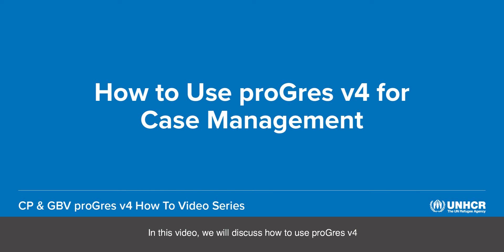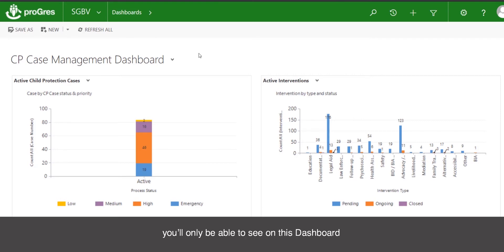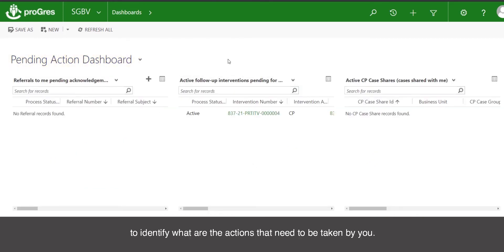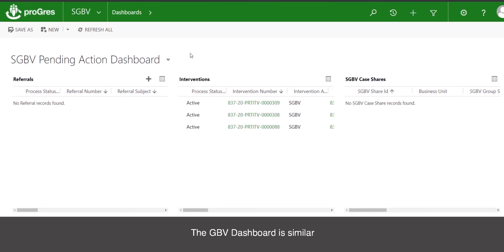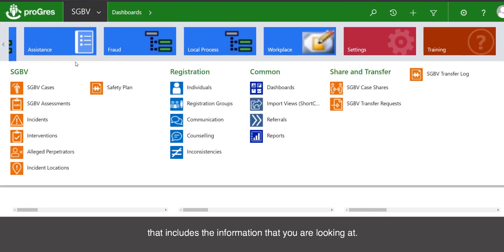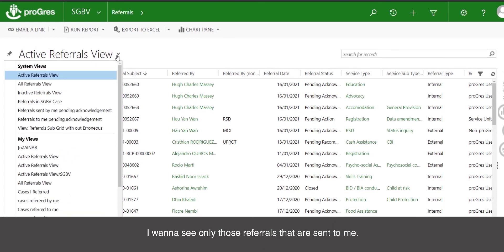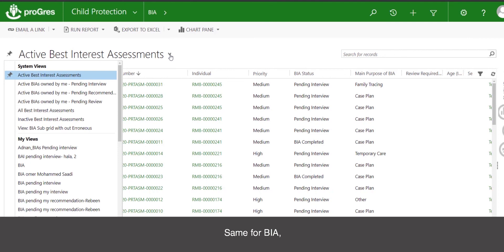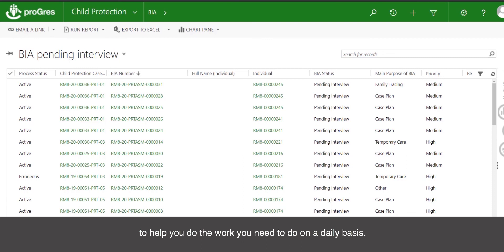19 - How to Use proGres v4 for Case Management [CP & GBV proGres v4 How To Video Series]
UNHCR’s Child Protection (CP) and Gender-based violence (GBV) proGres v4 How to Video Series will contribute to the setting up and adequate operation of proGres v4 modules for GBV and CP information management for case management.The video series consists of 19 videos of a total of 5 hours (300 minutes). Individual videos range from 5 to 30 minutes. The video series is self-paced and set up as a playlist. Learners can choose to watch all of the video series at one time or choose which section to view or replay at any time.

Objectives:
1. Case Management Dashboards for CP and GBV
2. How to Create Views for Case Management Activities